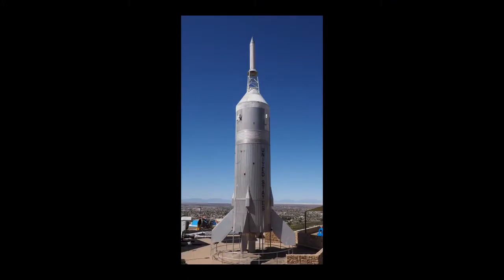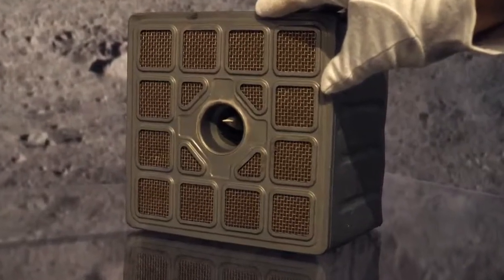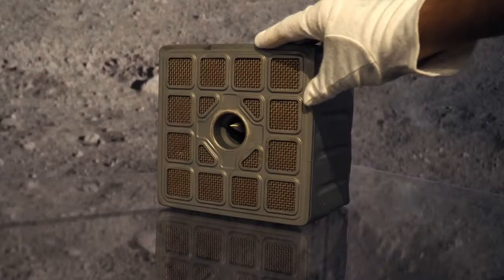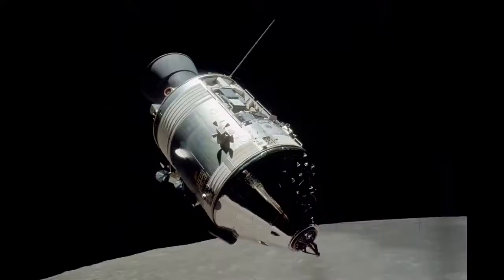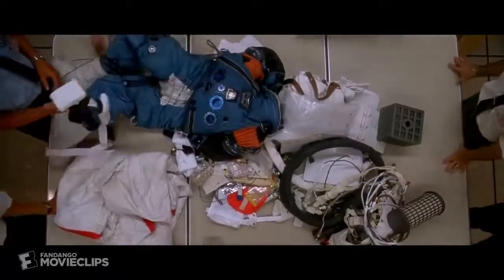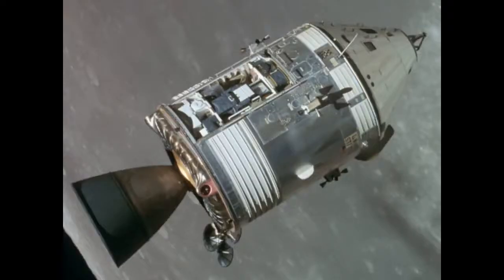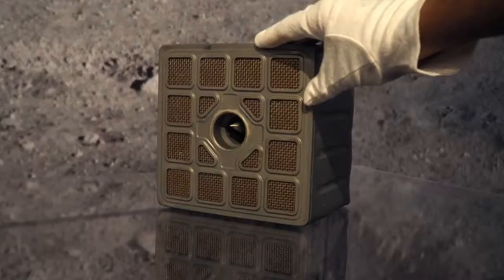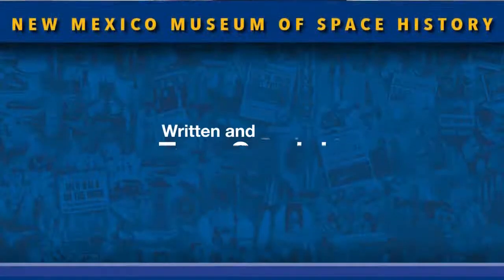Plastic Bags, Grey Tape, and a Flight Plan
It's incredible just how important each piece of a spacecraft is! We're fortunate to have many great pieces of history at our museum, including an Apollo Command Module LiOH Canister. Outreach Coordinator, Tony Gondola, shares a story from Apollo 13 about how just important these LiOH canisters are!